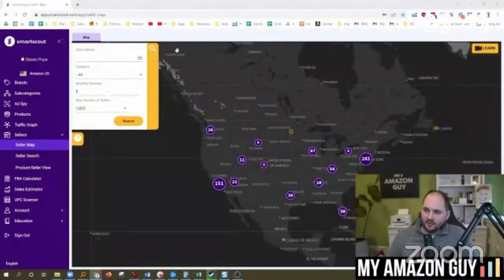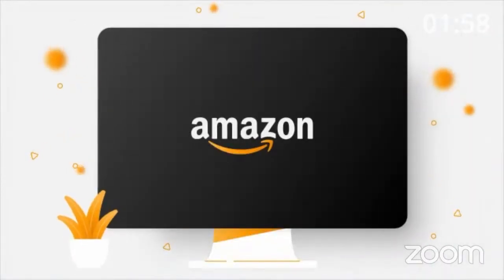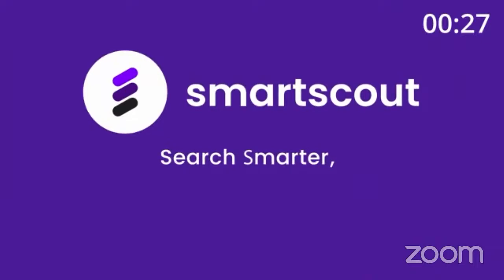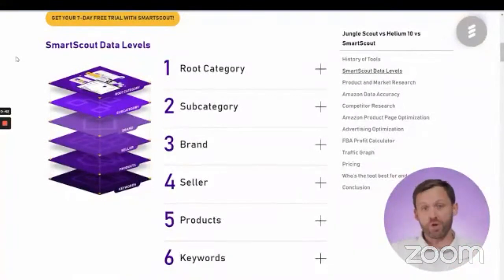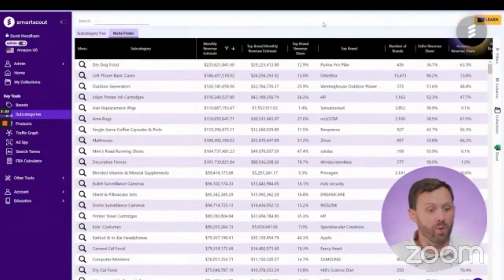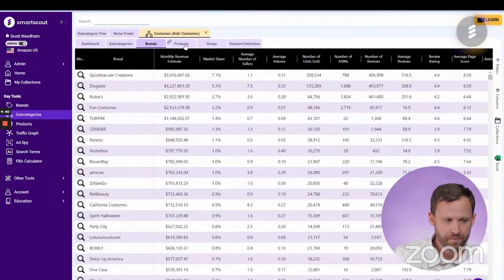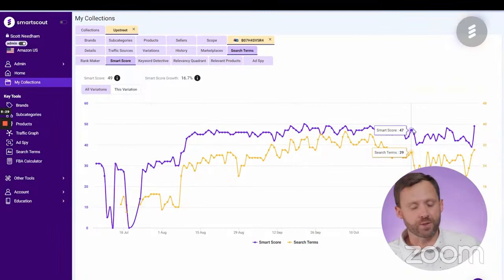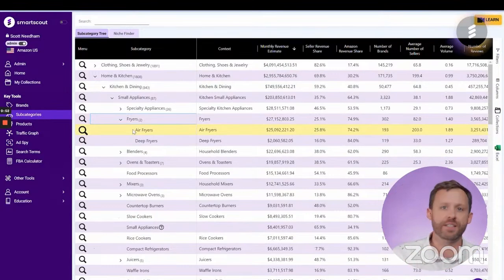SmartScout Launch Webinar Dec 2022